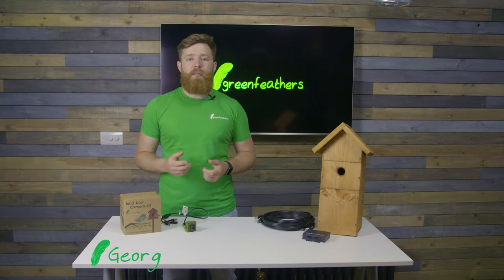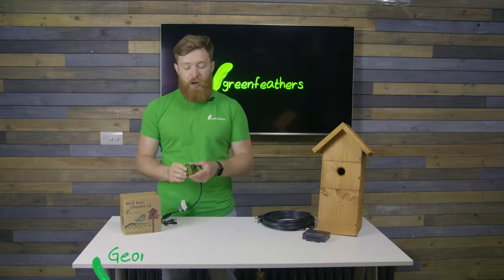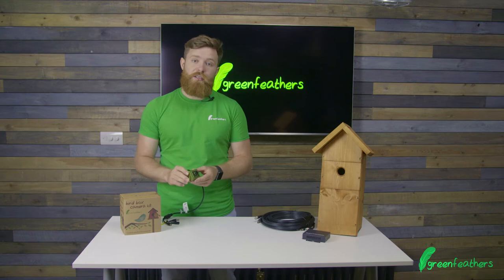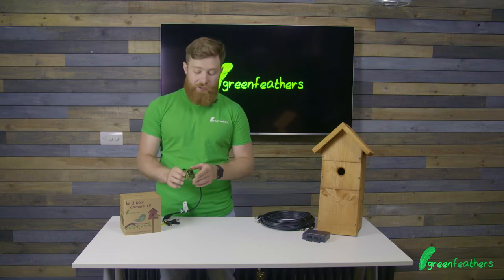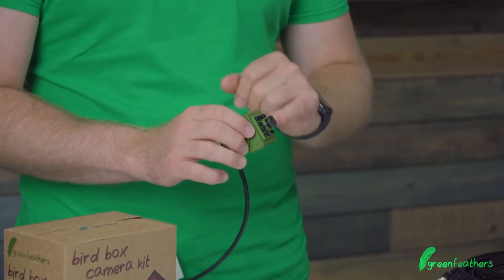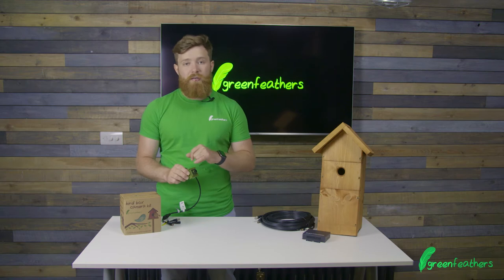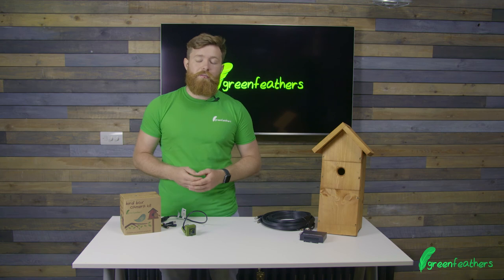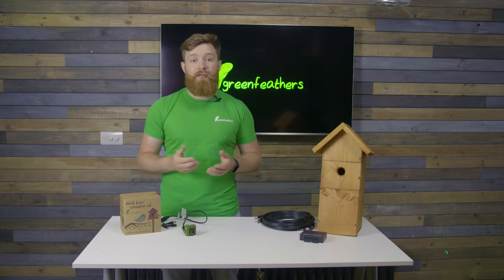Bird Box Camera HD with TV Cable Connection | How Does It Work?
George demonstrates how our HD Wired Bird Box Camera with Audio works. Watch live image of wildlife in your garden on your TV in HD.